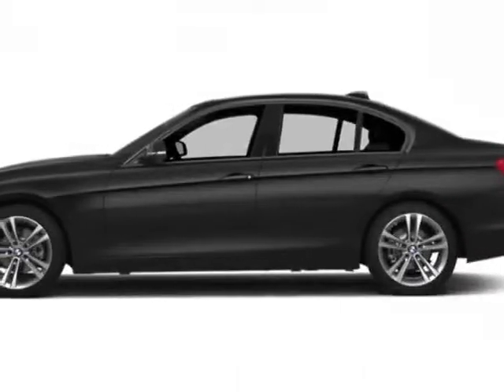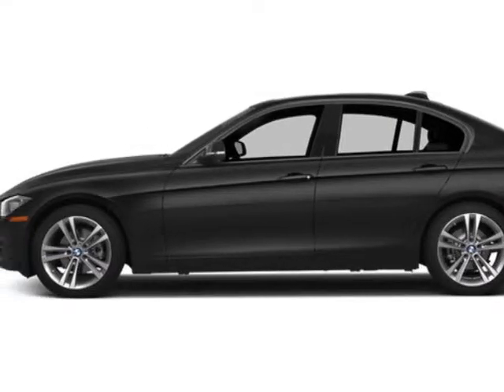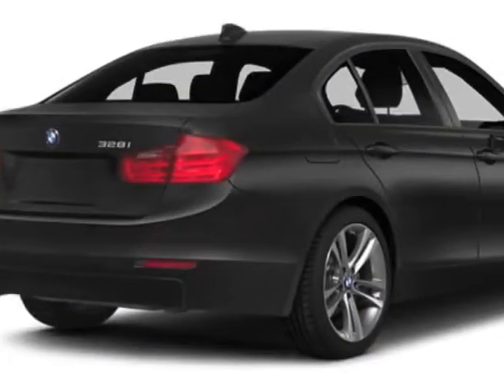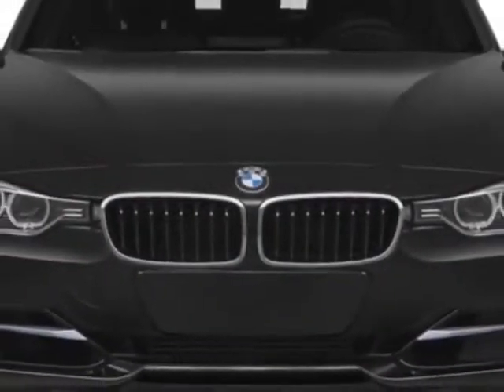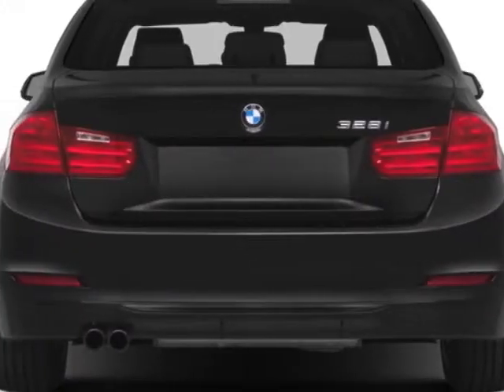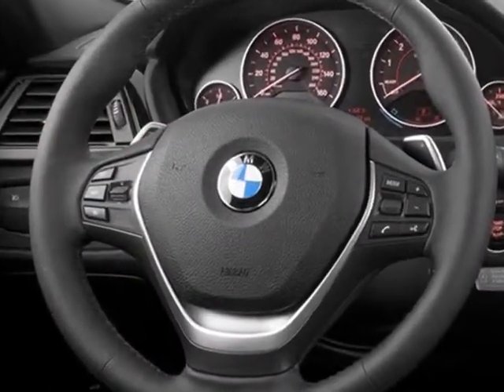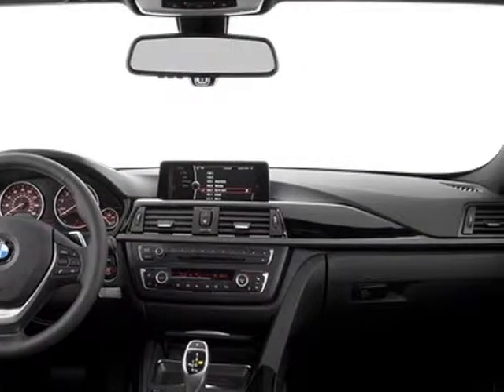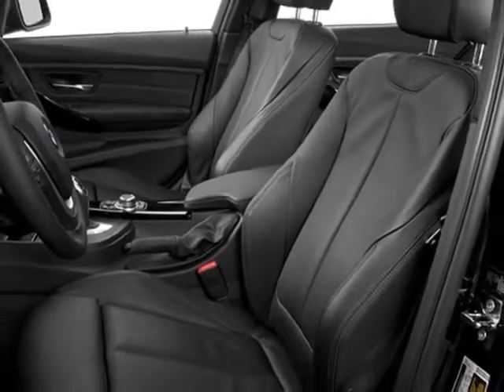2014 BMW 3 Series 4dr Sdn 328i RWD SULEV Sedan - San Mateo, CA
Peter Pan BMW, San Mateo, CA - BMW 3 Series 4dr Sdn 328i RWD SULEV